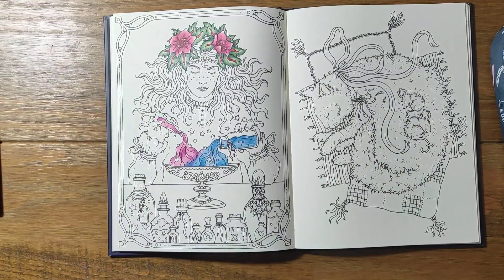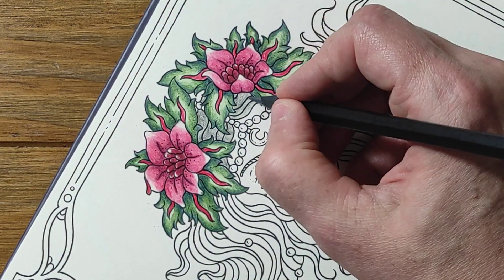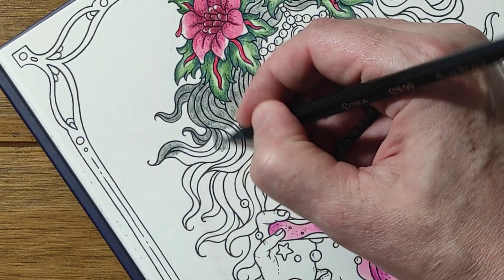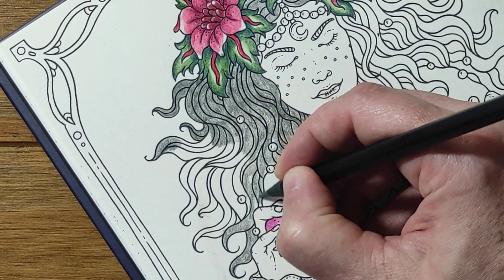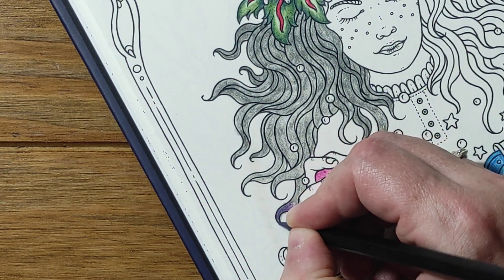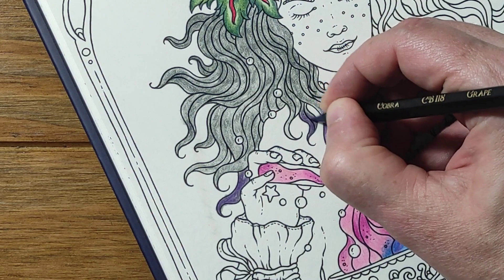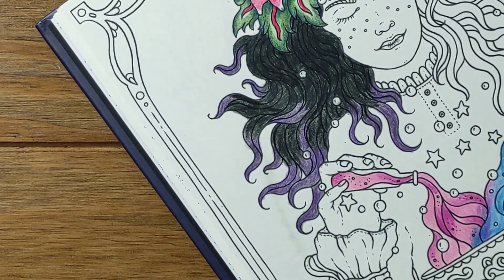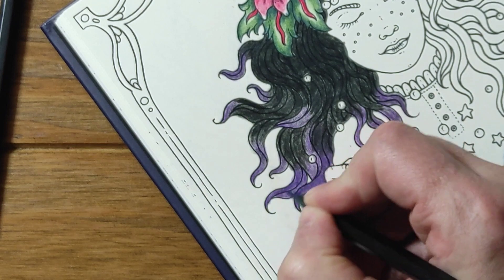Colour with me: Tales from the Witches Cottage (Part 2)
Part 2 of colour along in Hanna Karlzon Tales from the Witches Cottage.

Hair
Black widows
Flat Black
Black Widow
Grape

background
Winsor and Newton Cotman Watercolour
Mauve
permanent Rose
purple lake